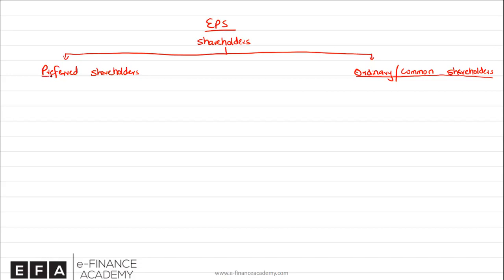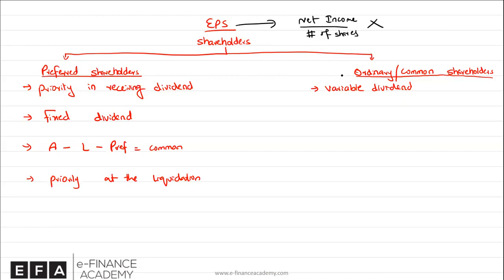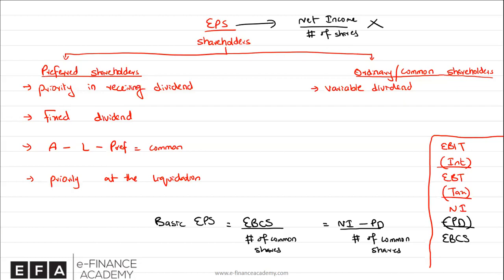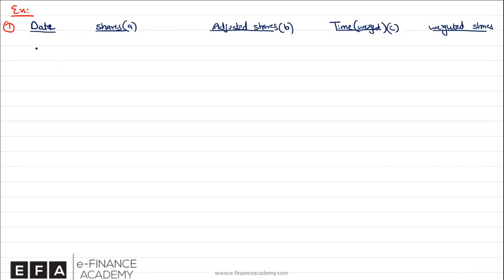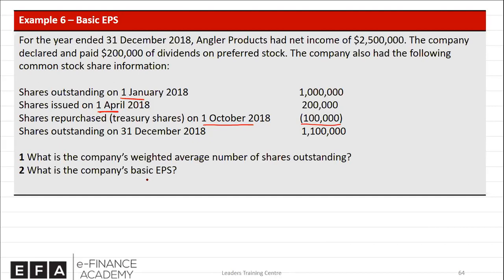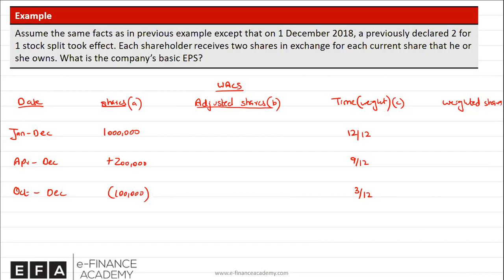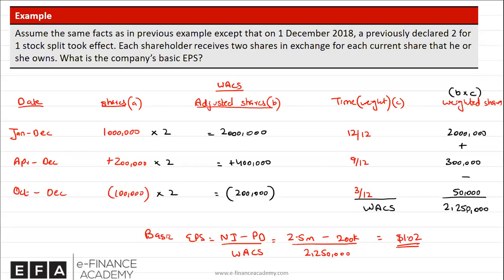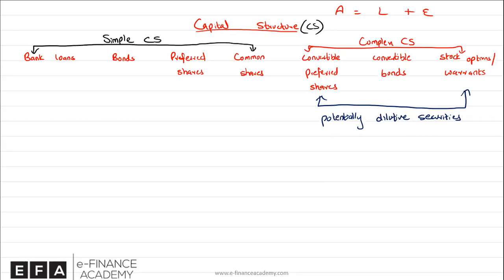CFA Level 1: Financial Reporting - Income Statement - EPS - Part 1